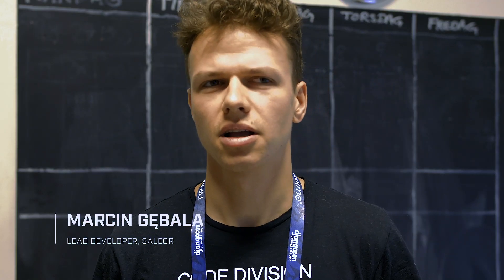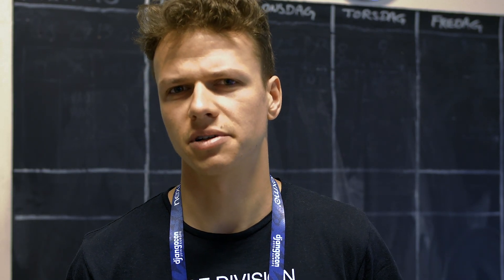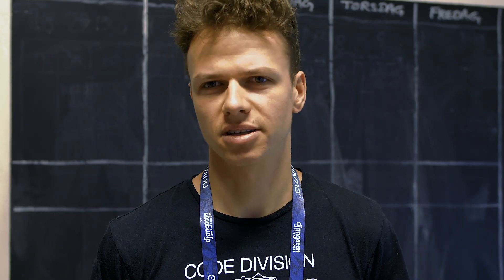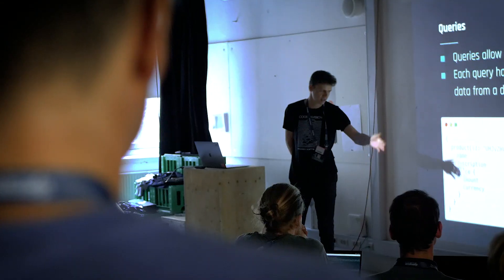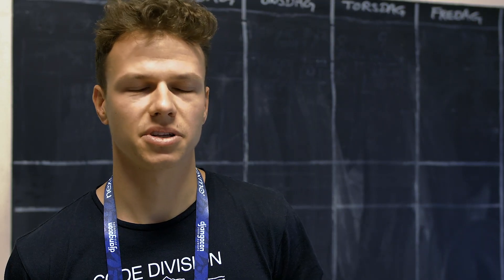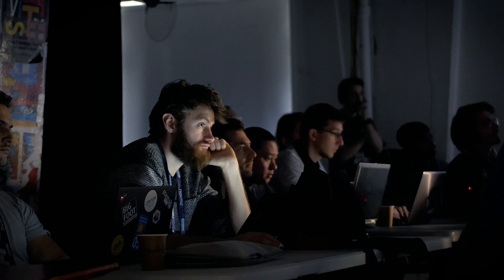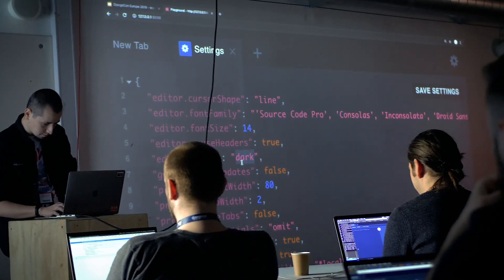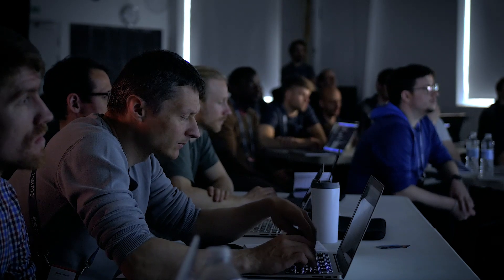Creating a GraphQL API in Python - DjangoCon Europe 2019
Workshop held during DjangoCon Europe 2019 in Copenhagen on the 10th of April - "Creating a GraphQL API in Python: from Django to fully asynchronous".

GraphQL has become one of the hottest web development technologies and is gaining popularity. And there are valid reasons for that! In this hands-on workshop, we explained the basics of building GraphQL servers in Python using Ariadne, a modern and lightweight library

We started with the most essential concepts then worked through creating an example query with a resolver and a mutation. We also wanted to present a sneak peek into Python of the future - asynchronous subscriptions with Ariadne, Django Channels 2.0, Starlette and asynchronous database access.